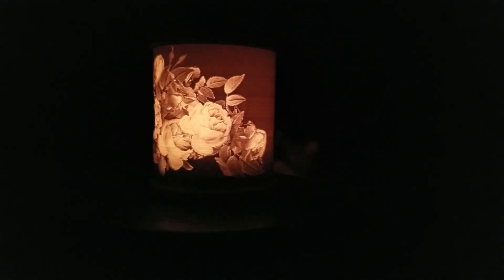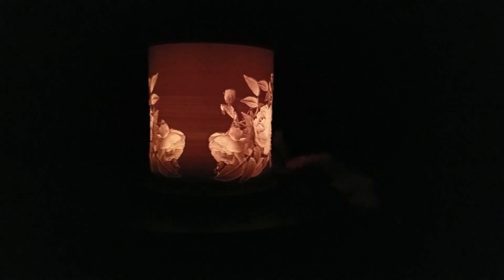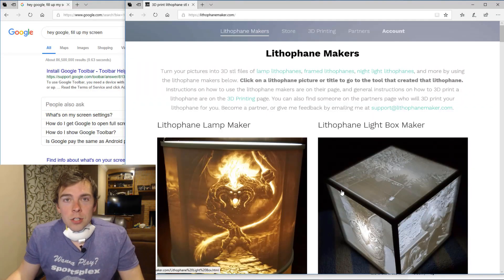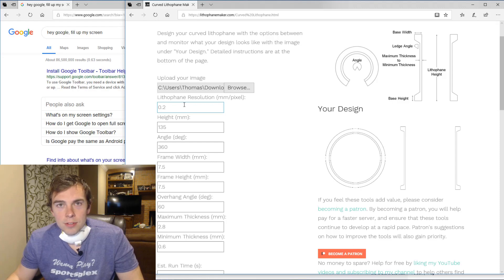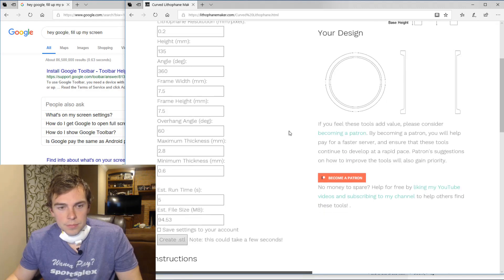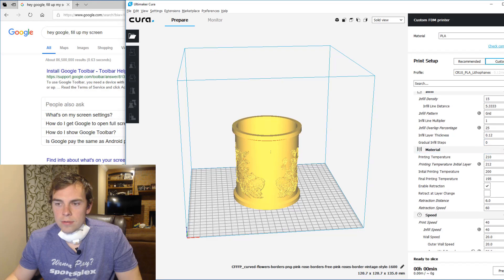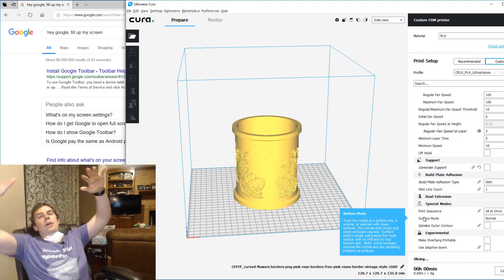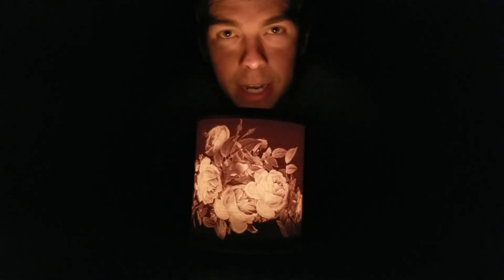3D Printed Votive Candle Lithophane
Make the best lithophanes with Lithophane Maker Desktop!

Learn how to 3D print a votive candle lithophane and be sure to use the BEST and ONLY filament formulated for lithophanes These 3D printed votive candle lithophanes are a great gift for the candle lovers in your life, and it's easy to turn a photo into a lithophane stl.